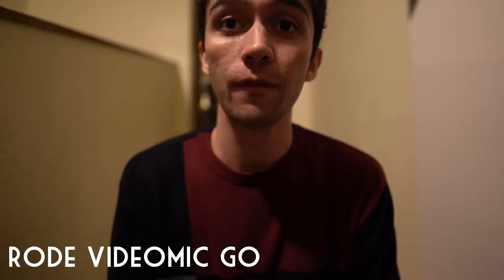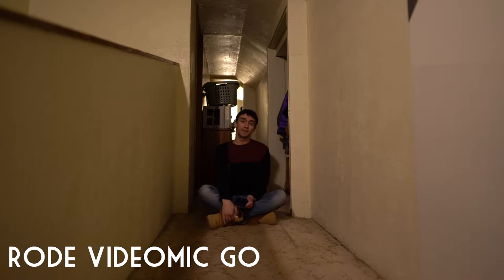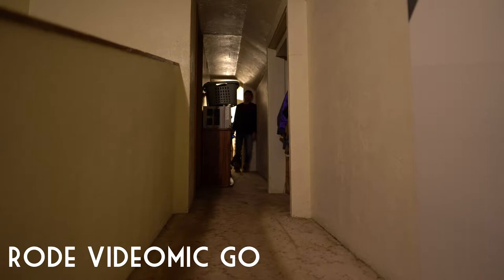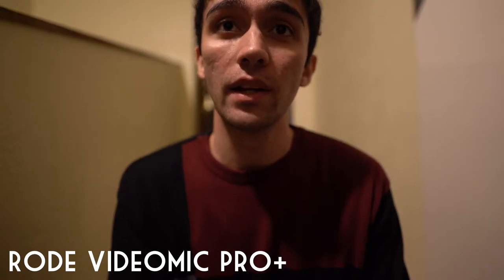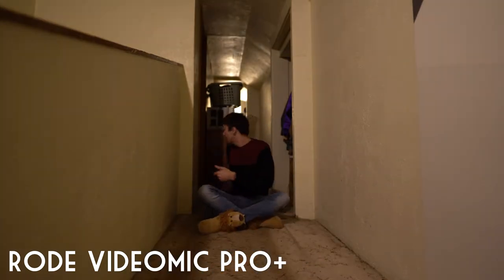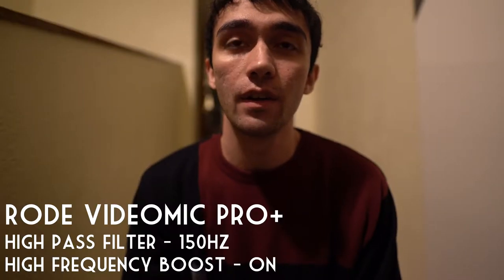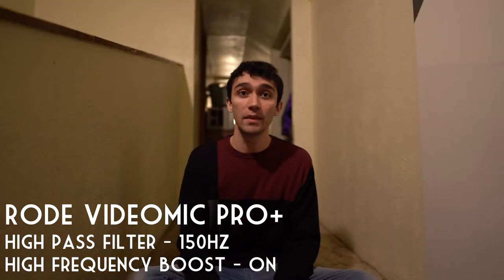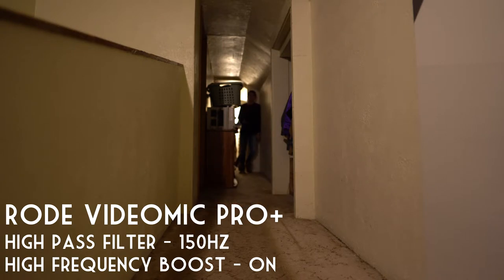BEFORE YOU BUY RODE VIDEOMIC PRO+ vs GO!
Check out: "Sony A7III Snowy Silver Falls Vlog - Hike Vlog Friday E02"
What to know before buying Rode Videomic Pro Plus vs Go. Comparison and comments after use between these two popular shotgun mics.
Gear Used:
Main Camera: Sony A7III mirrorless
Lenses: Sigma 20mm f1.4 Art Lens
Stabilizer: Gorilla Pod 3K
Mics: Rode Videomic Pro plus